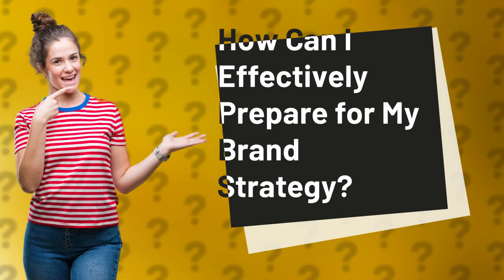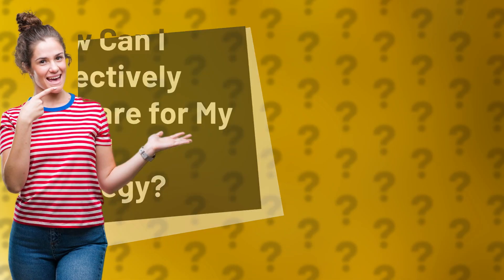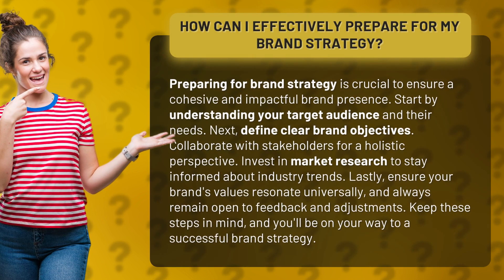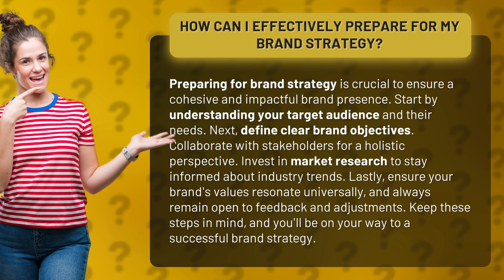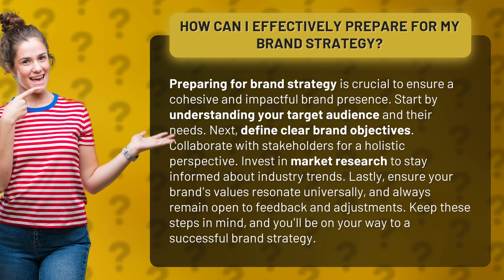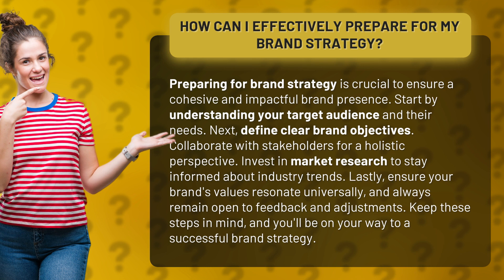How Can I Effectively Prepare for My Brand Strategy?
Mastering Brand Strategy: Key Steps for Success • Mastering Brand Strategy • Learn the essential steps to effectively prepare for your brand strategy and create a powerful brand presence. Understand your target audience, define clear objectives, collaborate with stakeholders, invest in market research, and ensure your brand's values resonate universally. Get ready to take your brand strategy to the next level!